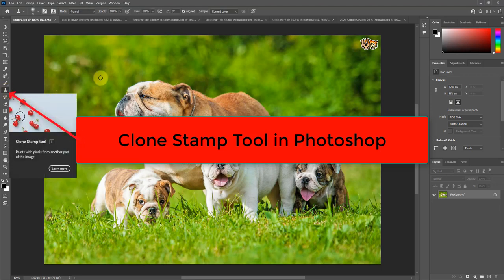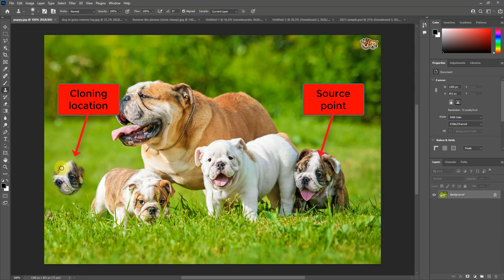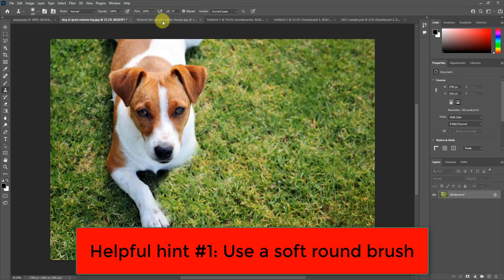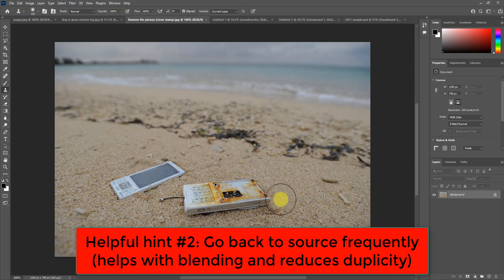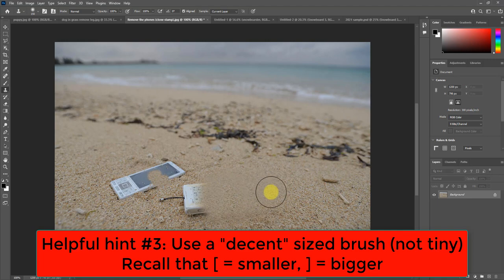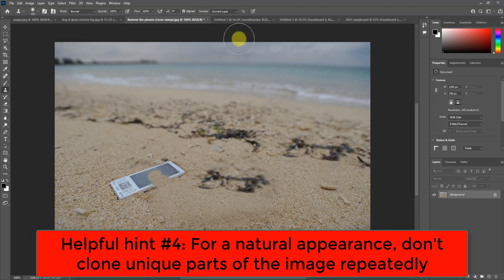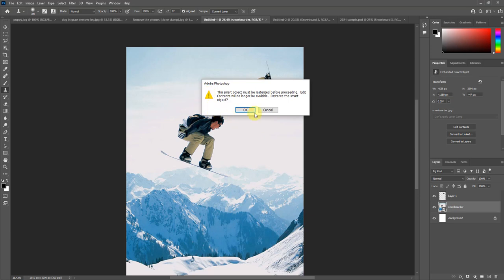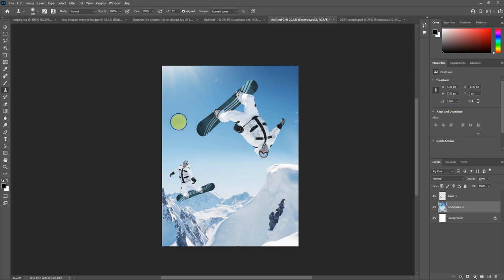Clone Stamp Tool